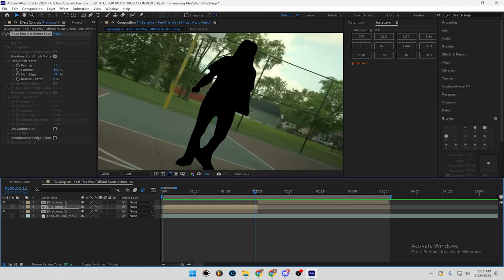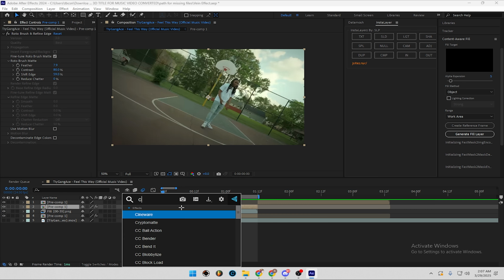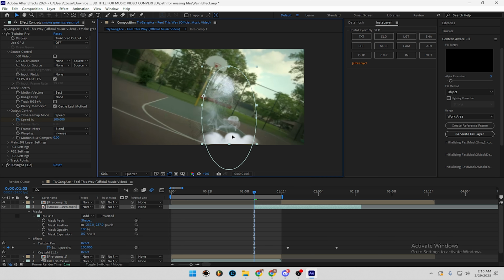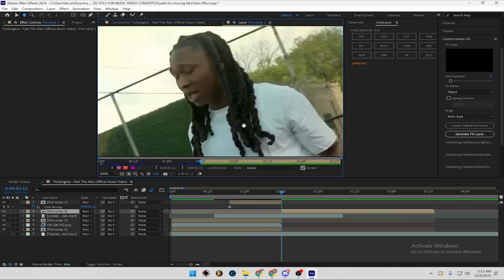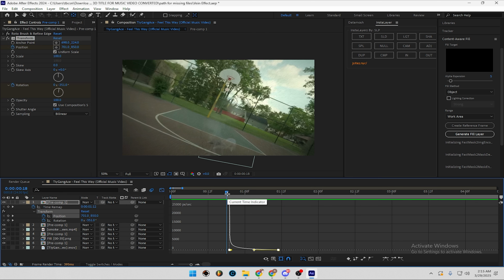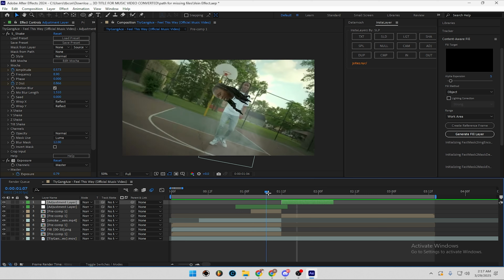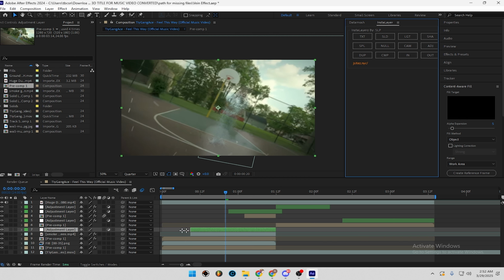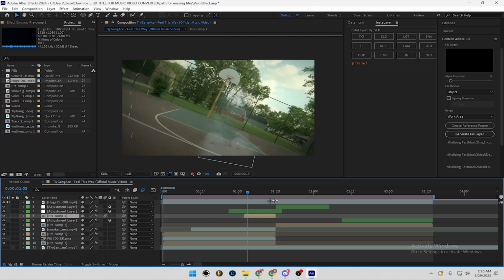COOL EFFECTS TO DO ON YOUR NEXT MUSIC VIDEO!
Beats from @ProdMbrutu
lmk wa yaw want on da nxt video